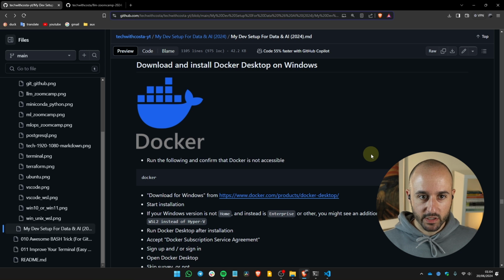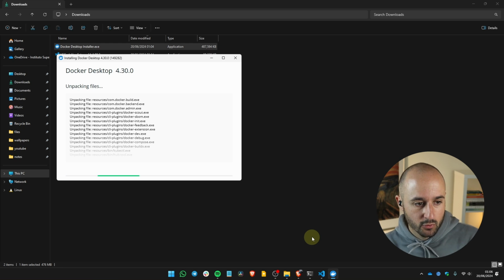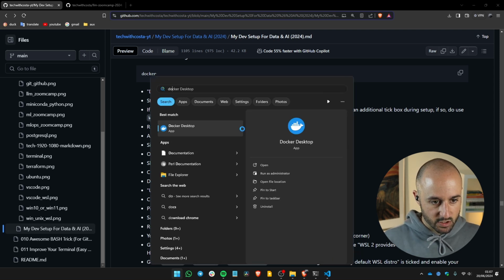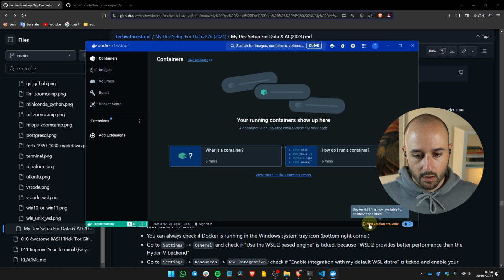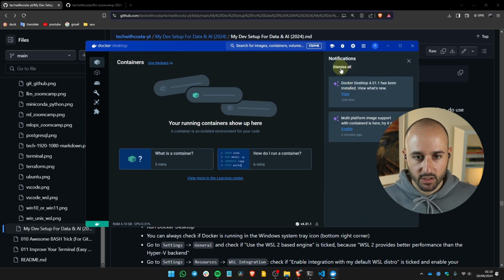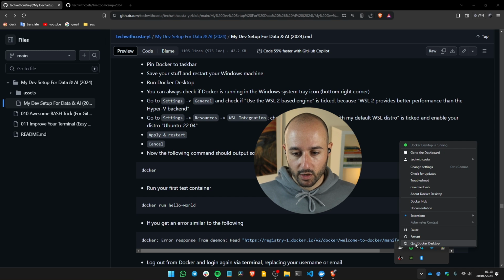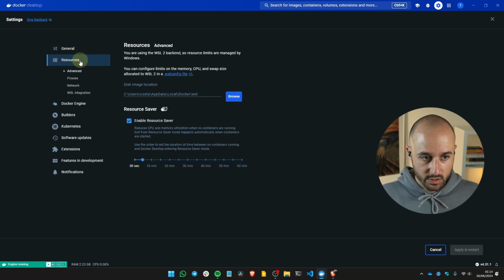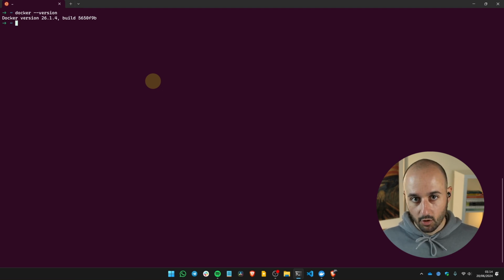Setup Docker with WSL (Windows + Ubuntu)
Let's explore how to Setup Docker with WSL (Windows + Ubuntu).

🎦 In this series I share my Dev Setup in 2024, to work on Data, AI and Programming projects. This includes all steps to work on a Windows + Linux setup (WSL).

Applicable to programmers learning about:
➡️ Data (Engineering, Analysis, Science)
➡️ Computer Science (CS)
➡️ Software Engineering (SWE)
➡️ etc.